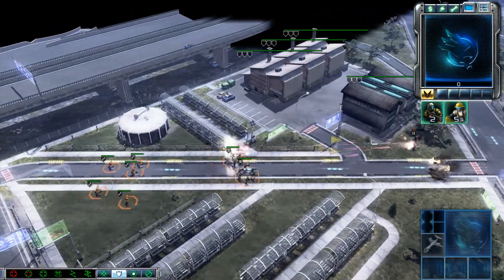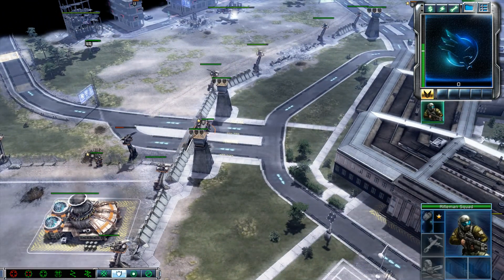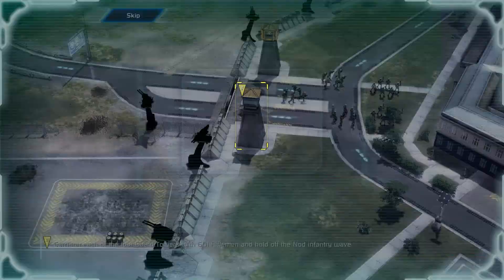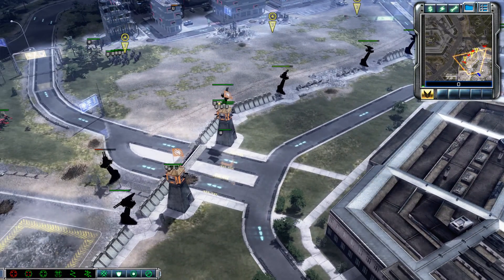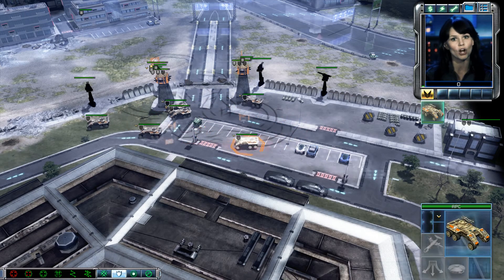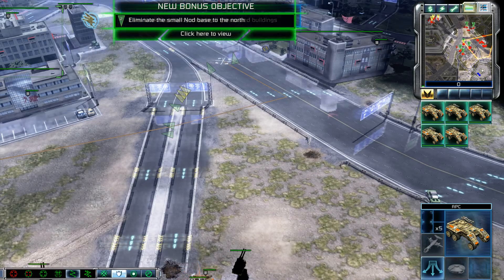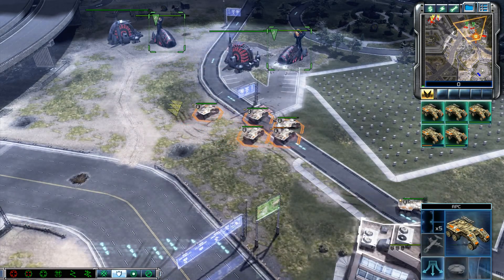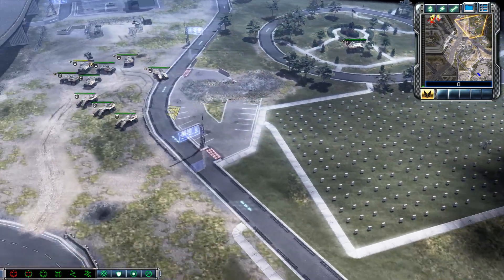Command & Conquer Tiberium Wars 3 - Mission Hard, GDI:2 Act 1 - The Pentagon